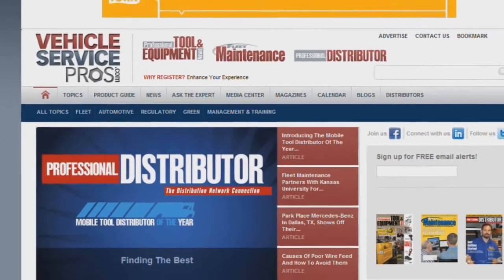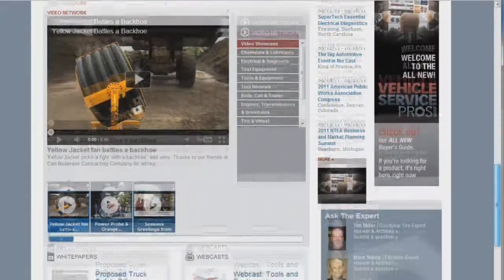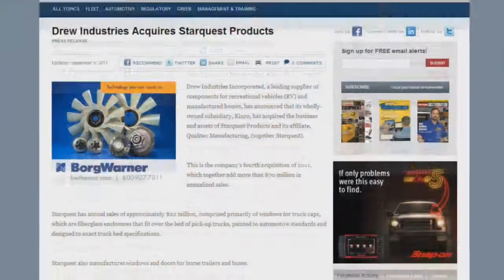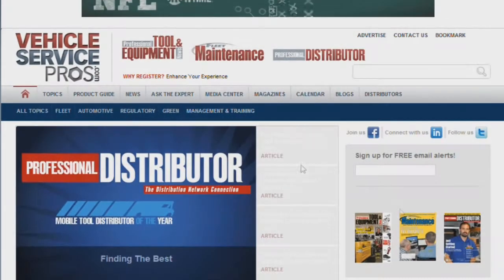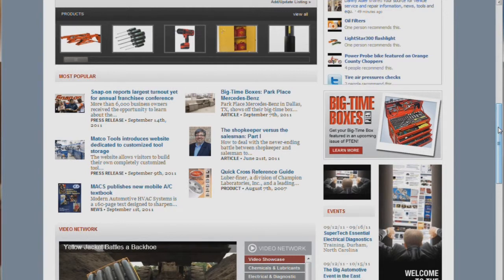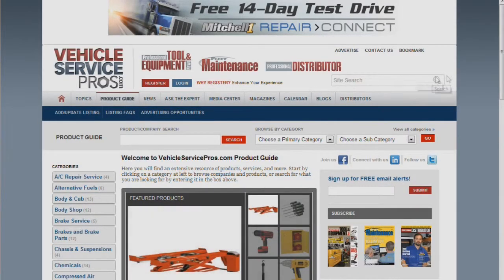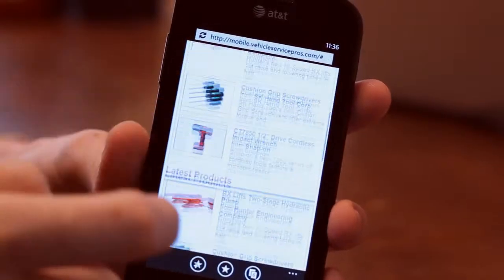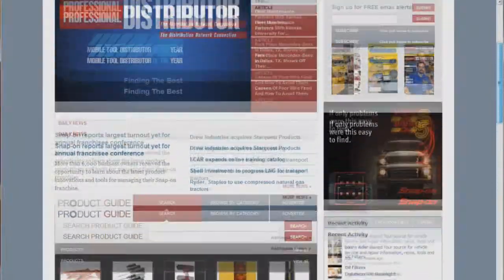Welcome to VehicleServicePros.com!